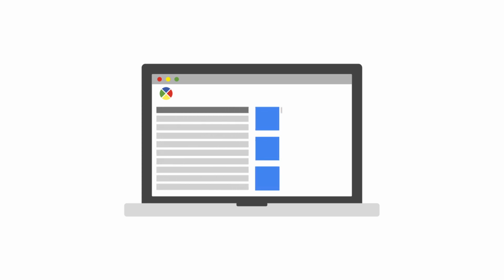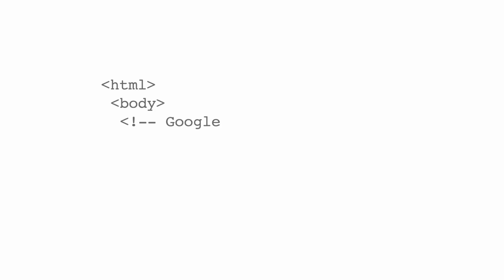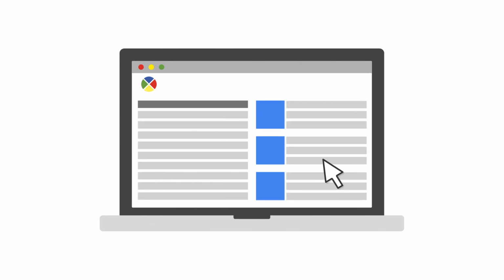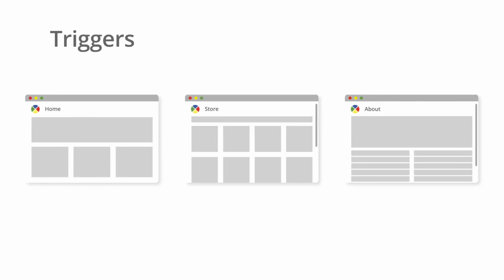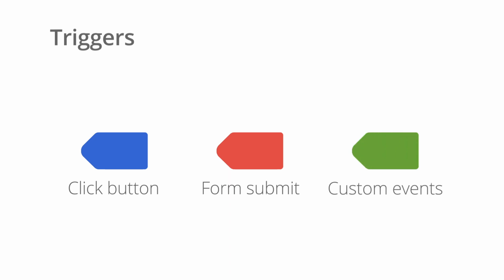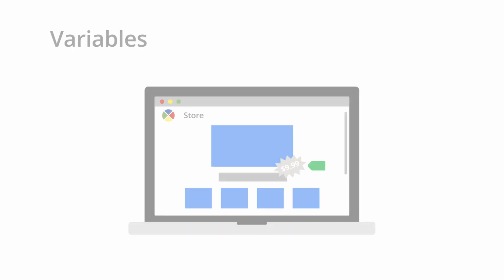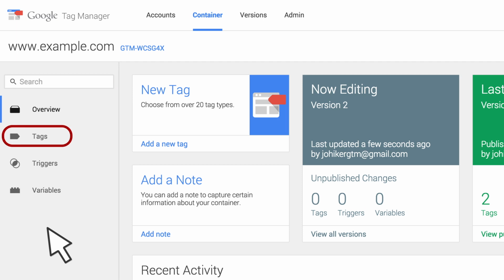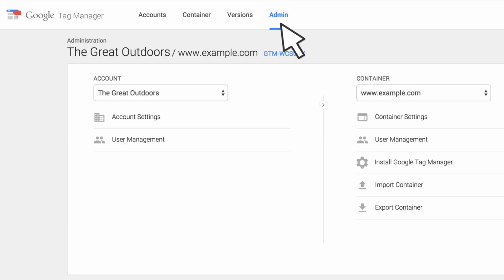Account anatomy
Learn how accounts are organized and what containers, tags, triggers, and variables are.